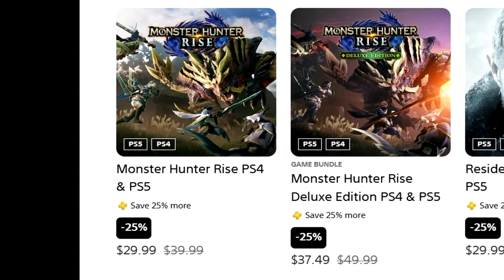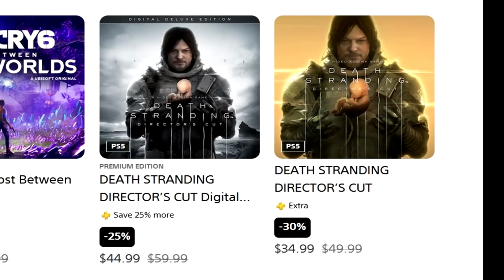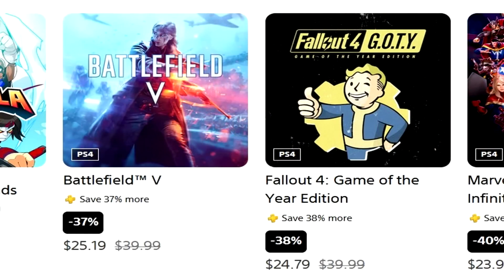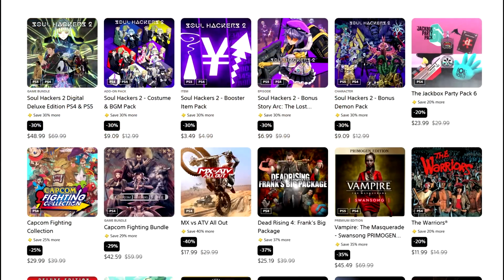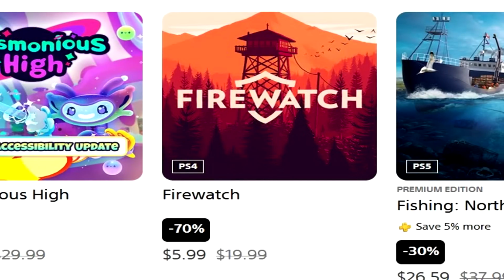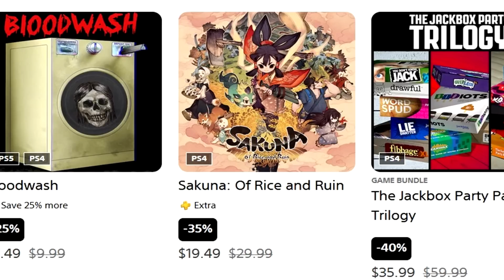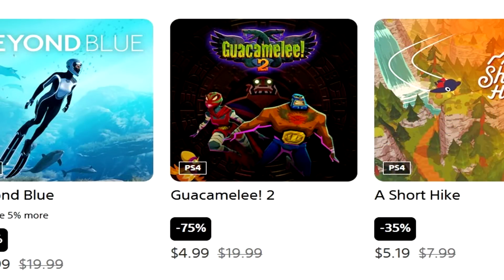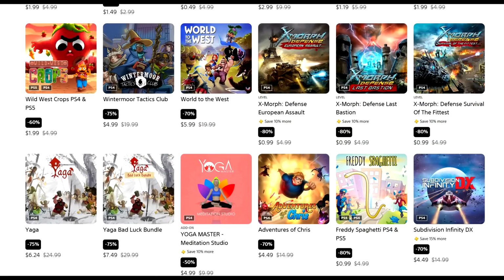3 BIG NEW PSN SALES LIVE NOW! 2400+ PS4/PS5 DEALS (NEW PlayStation Deals 2023)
The PSN Planet of the Discounts Sale, PSN Indies Sale and Games Under $10 2023 is Now Live! New PS4 and PS5 Deals to check out.

Cheap PS4 Games On Sale Now PlayStation 4 Game Deals PSN Sales Best Deals PS Plus Deal